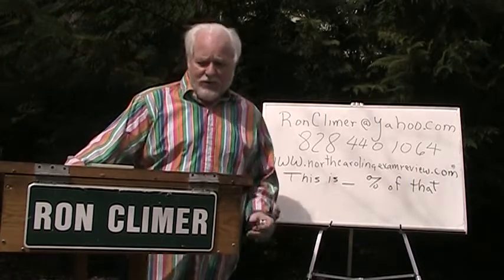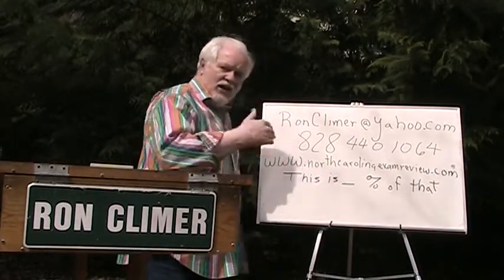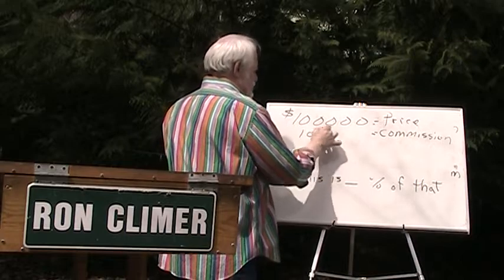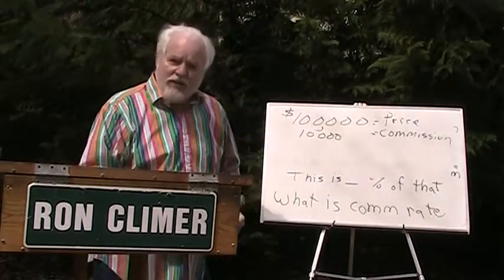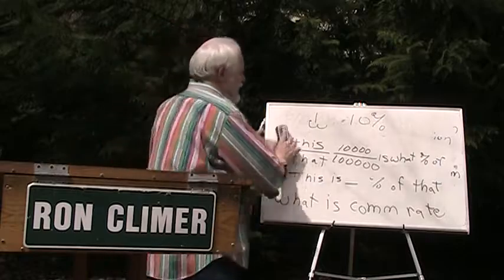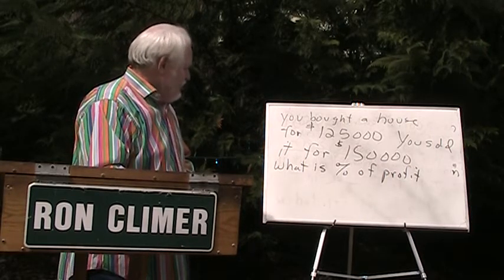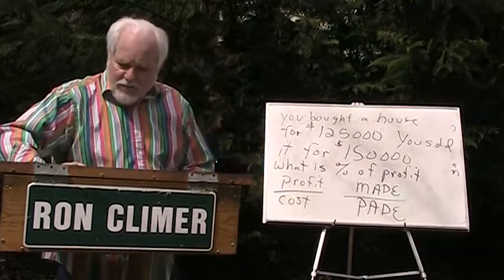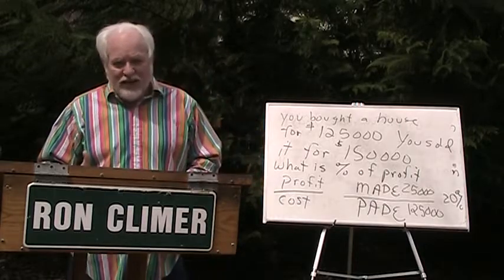North Carolina Real Estate Exam Math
This is Ron Climer explaining the math on the North Carolina real estate exam.  You have to be able to compute what per cent a number is of another number.  If you are enrolled in real estate school in North Carolina, or are soon taking your North Carolina real estate test, watch this video and watch my other North Carolina real estate exam math videos.